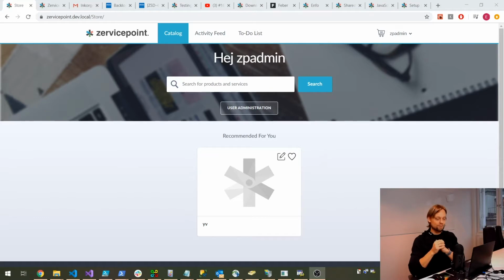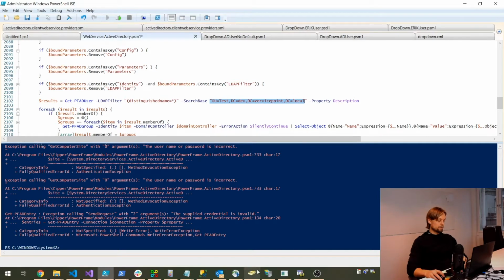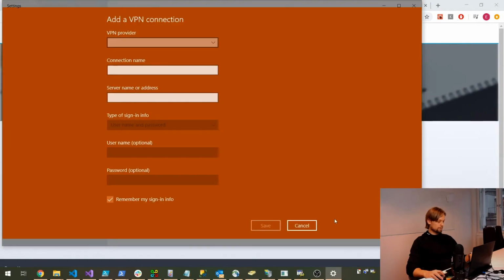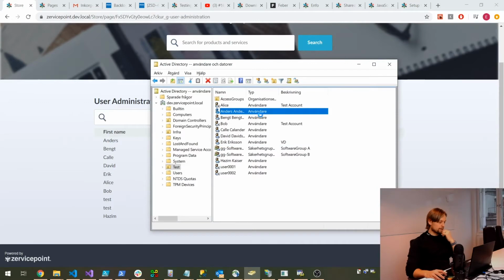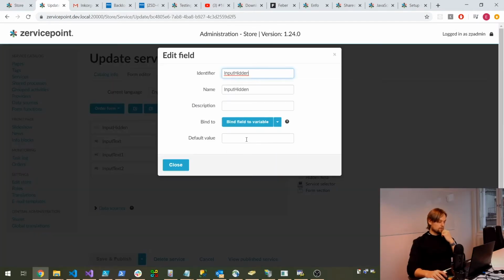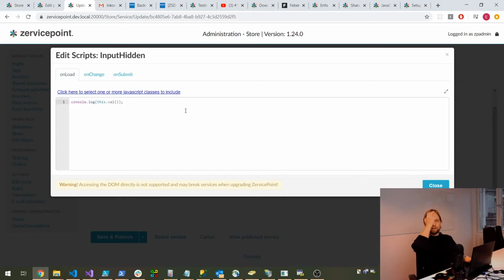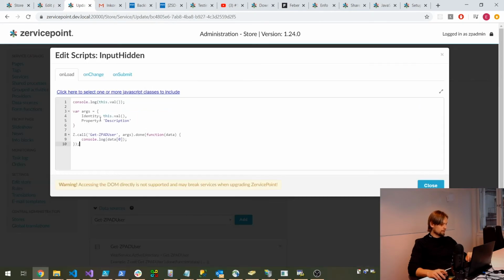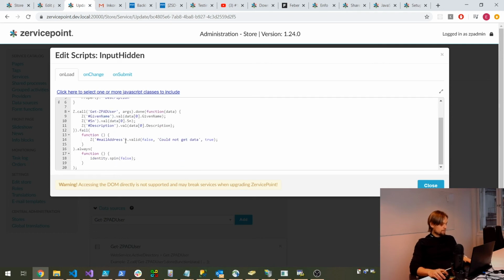#18 Code Cookie Of The Week | Table Pages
No, Erik has unfortunately not become a hiphoper. This is only the 18th episode in the series of Code Cookie Of The Week. We've got plenty of questions about Table Pages and how to use it. In this week's cookie, Erik shows us an example of how to get data into a table page and manipulate it using JavaScript. Check it out 🖥 😎